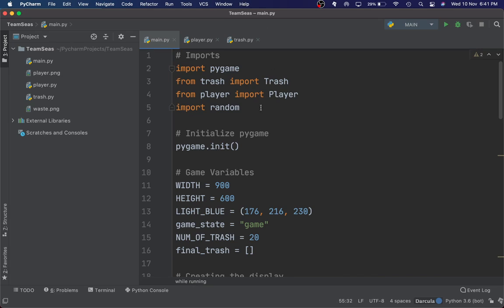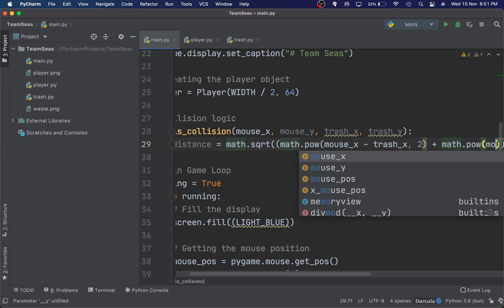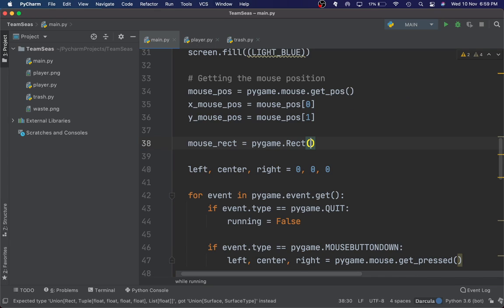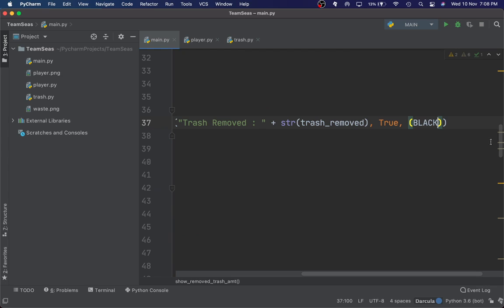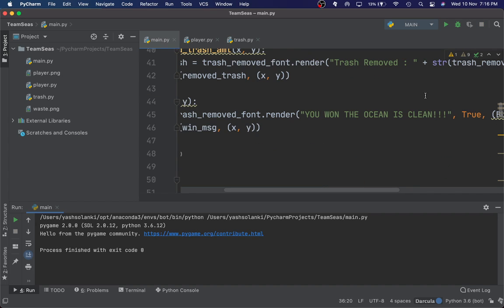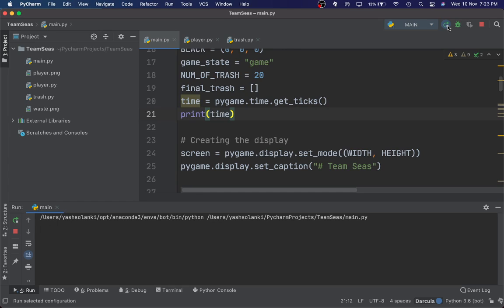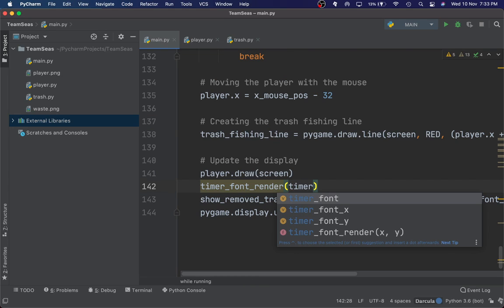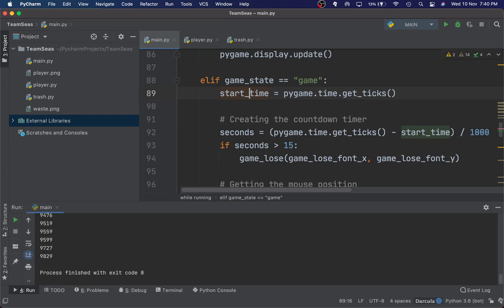Creating a Game With Python to support Team Seas (Part-2)